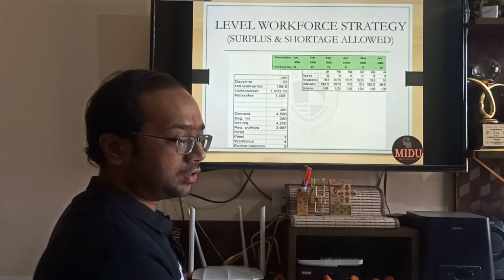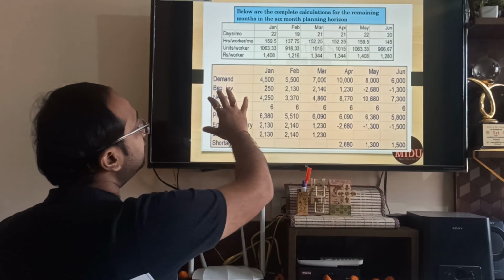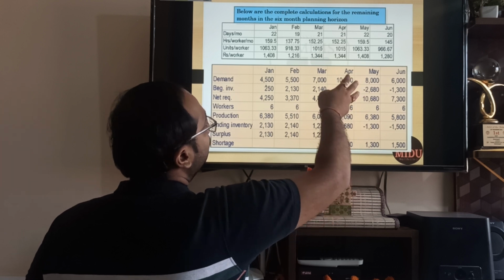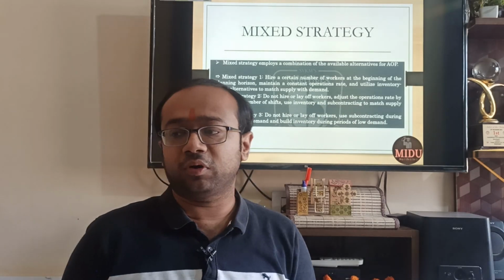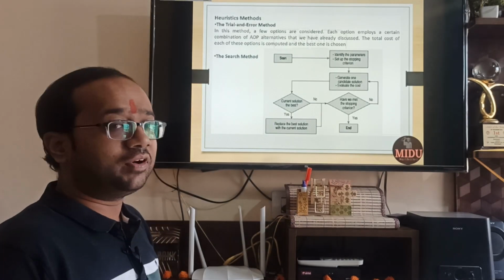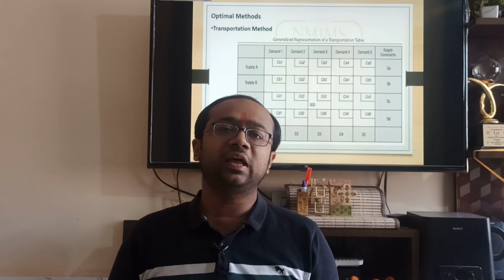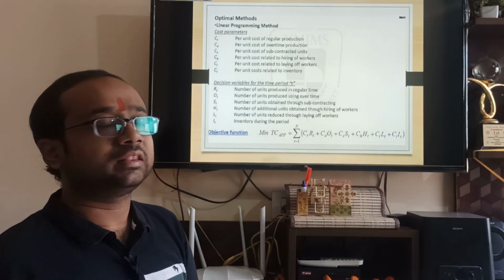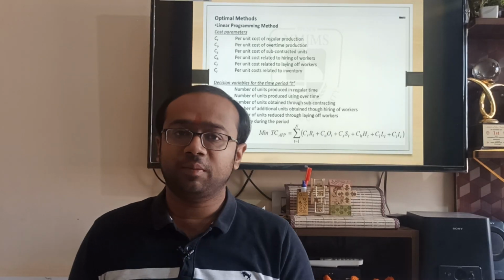OPERATIONS MANAGEMENT - 11. Production and Productivity - 3 (English)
Understand about Production and Productivity in a simple way.